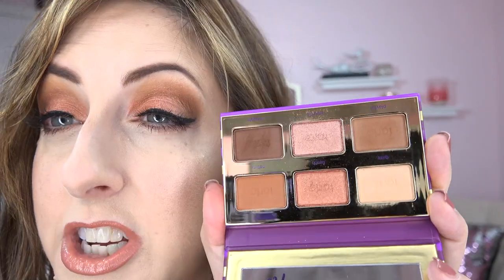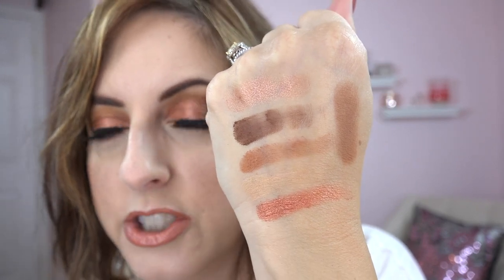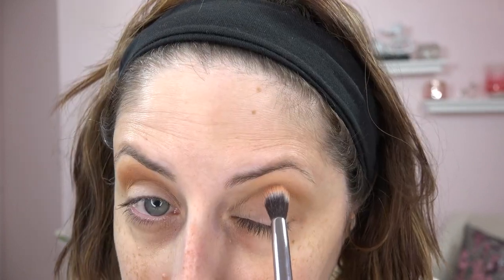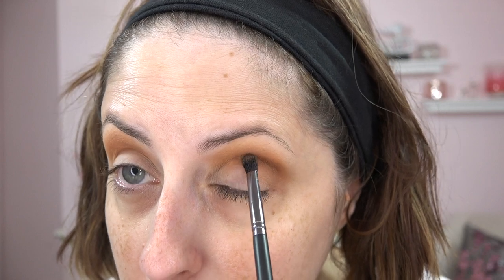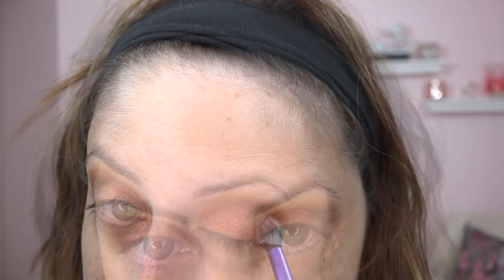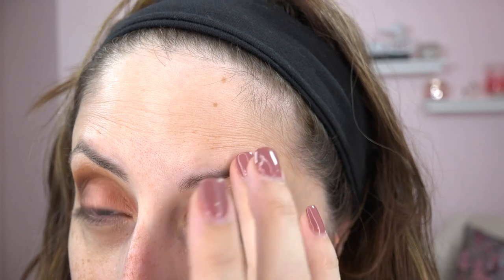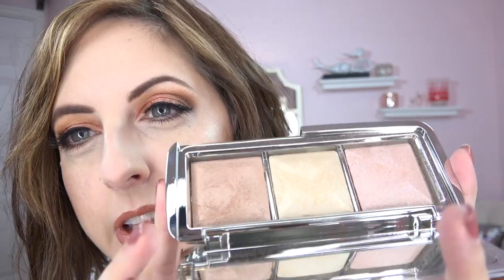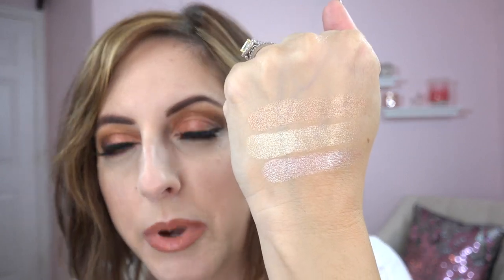Hourglass Ambient Metallic Strobe Lighting Palette & tarte tartlette flirt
The tarte flirt palette is a mini preview of the toasted palette that's coming soon.

My new Instagram!  Follow me while I shop 'n swatch!

Products used:
Hourglass Ambient Metallic Strobe Lighting Palette
Tarte Tartlette Flirt